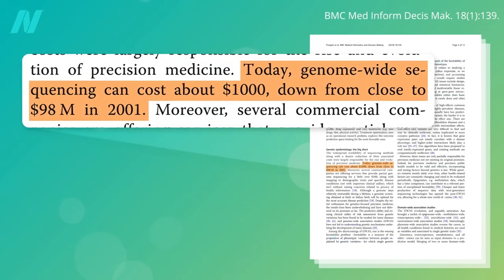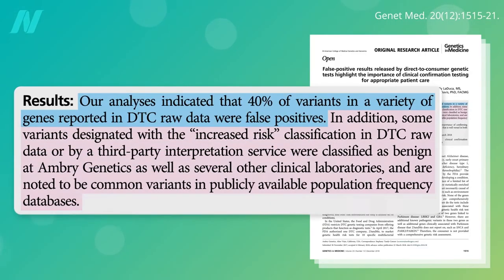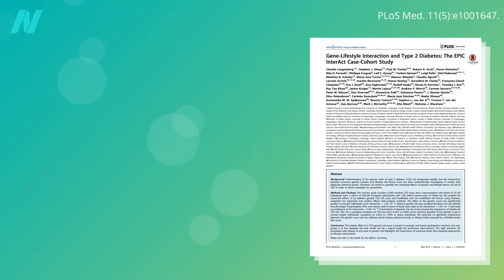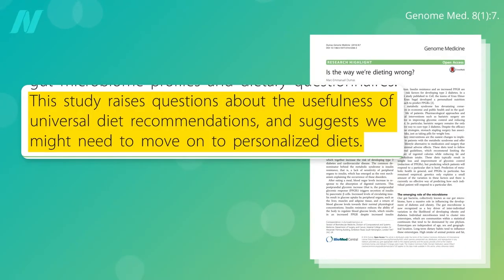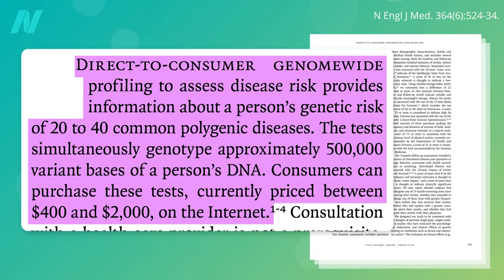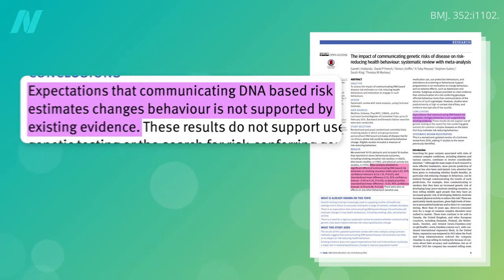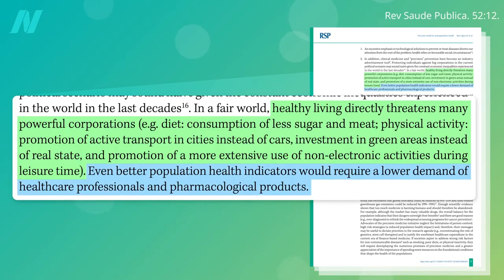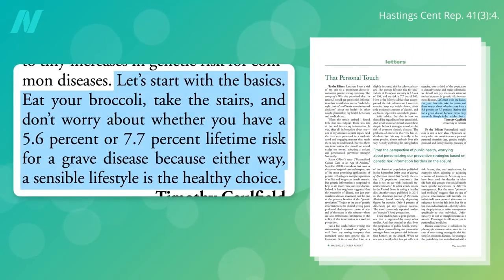Should You Get Personalized Genetic Risk Testing?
Is genetic testing for disease worth it? Overrated “precision medicine” may just be serving vested interests, and consumer DNA testing can be useless—or even worse.

Have a question about this video? and someone on the NutritionFacts.org team will try to answer it.

Want to get a list of links to all the scientific sources used in this video? You’ll also find a transcript and acknowledgements for the video, my blog and speaking tour schedule, and an easy way to search (by translated language even) through our videos spanning more than 2,000 health topics.